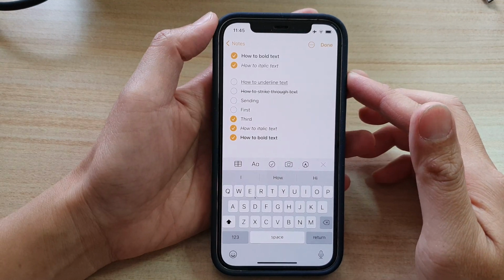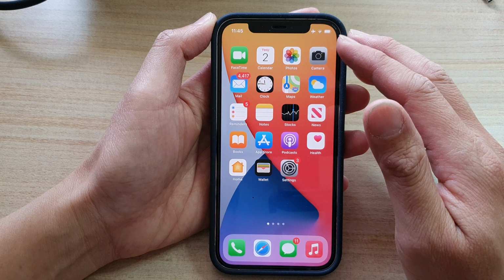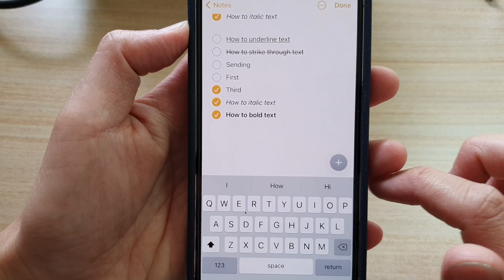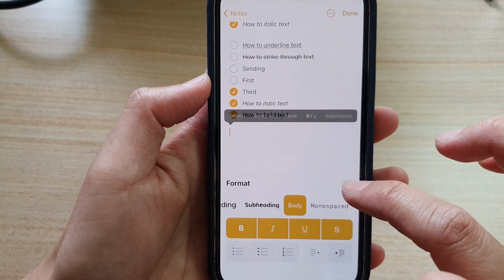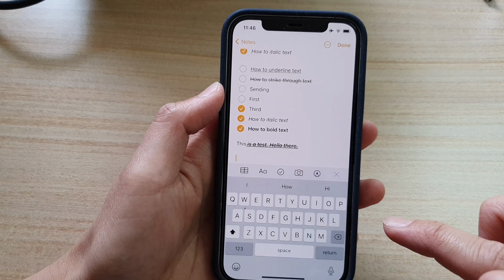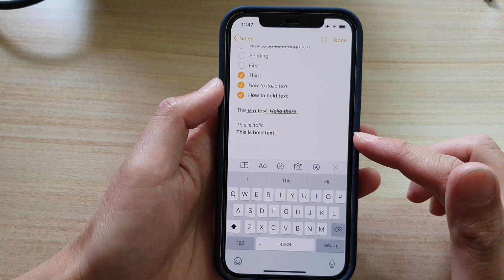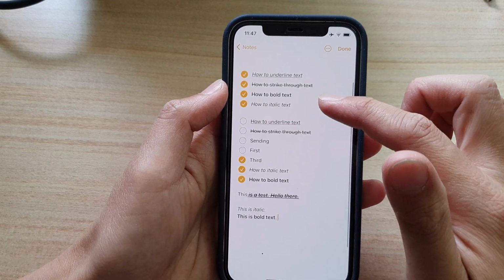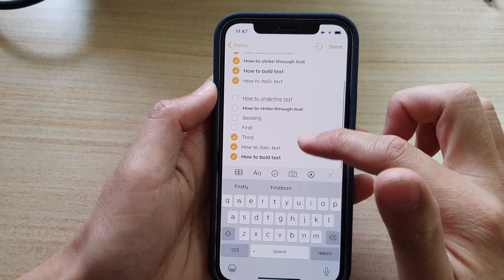iPhone 12: How to Write Text In Bold/Italic/Underline/Strikethrough In Notes app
Learn how you can write text in bold, italic, underline, strikethrough in Notes app on iPhone 12 / iPhone 12 Pro.